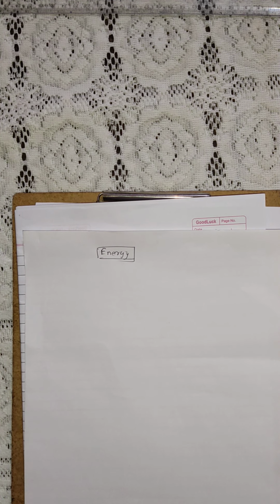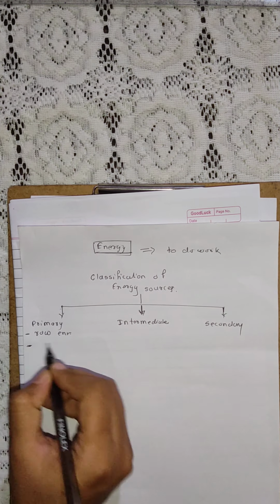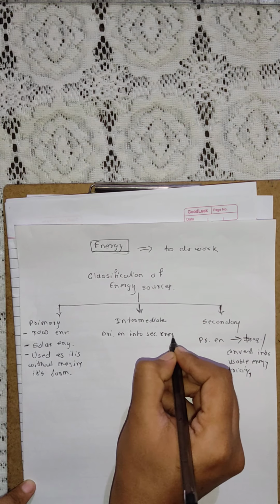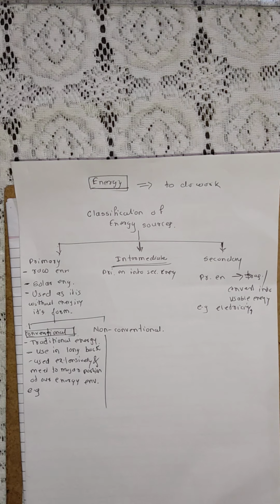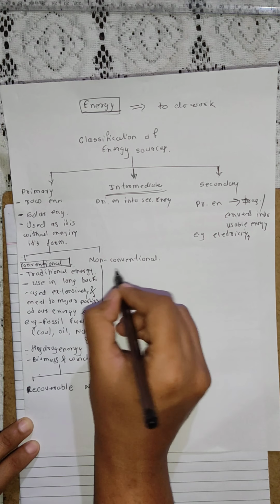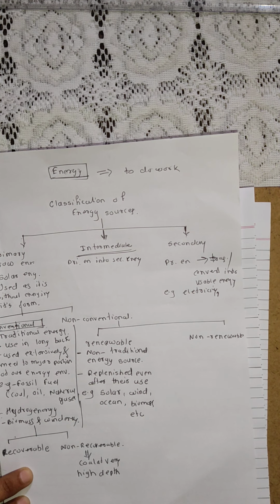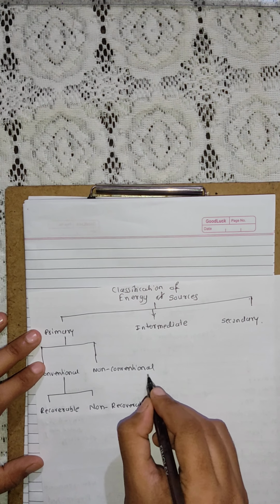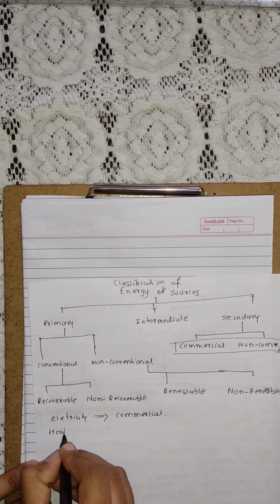B.Sc.III Topic : Classification of Energy Sources.